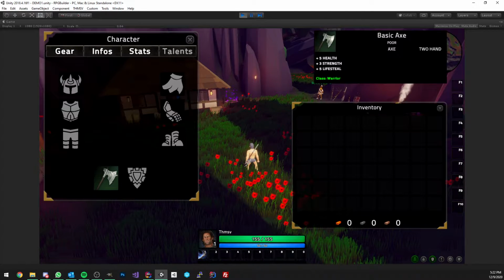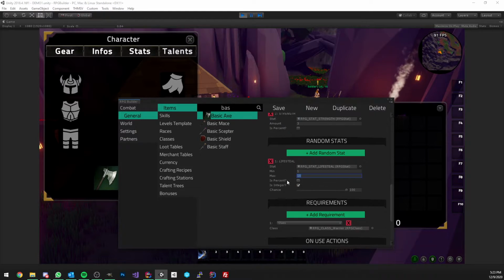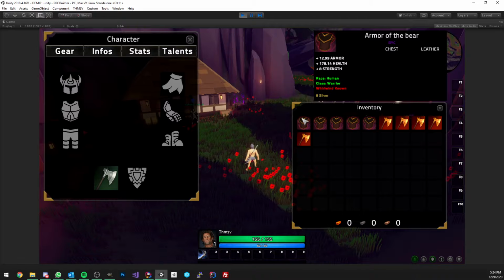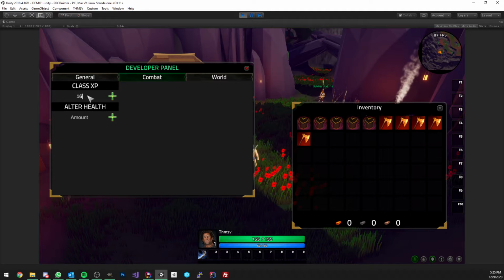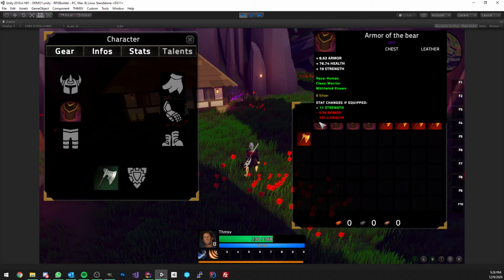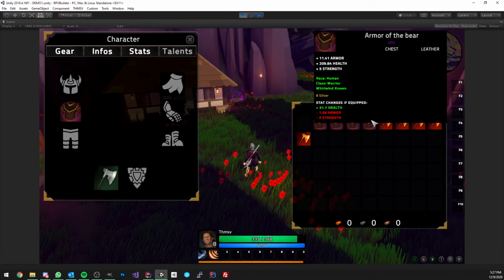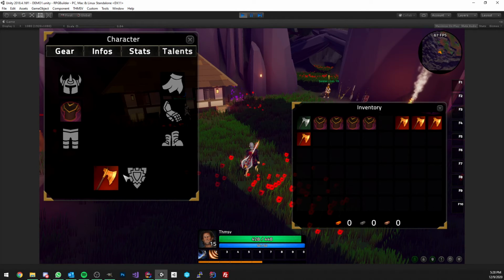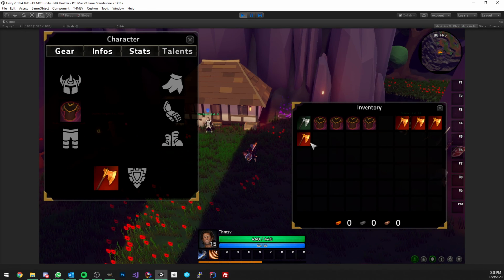Unity RPG Builder - Randomized Item Stats